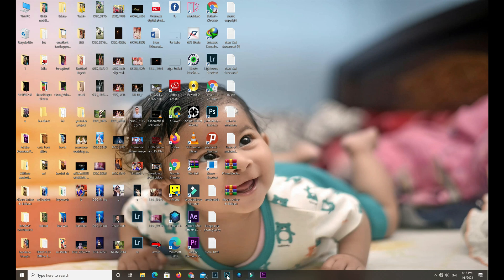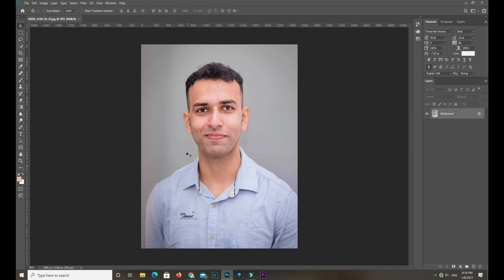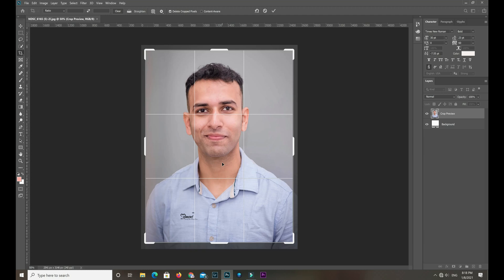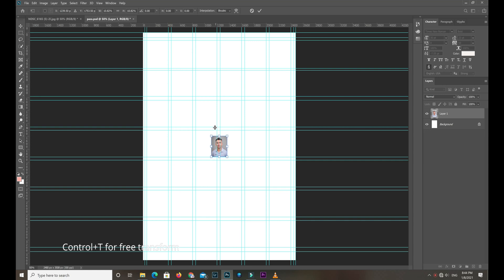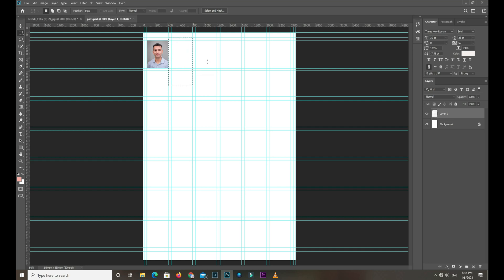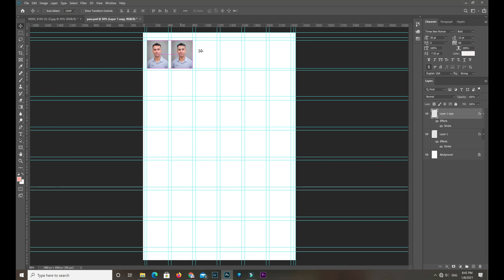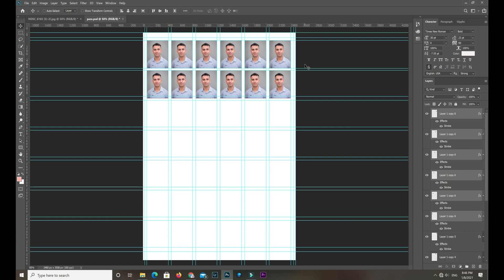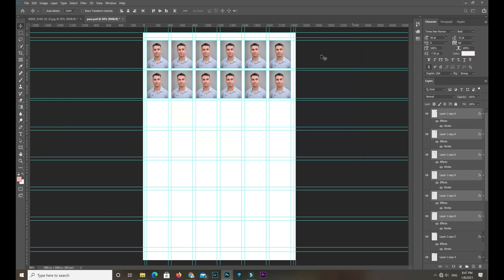How to print Passport Photos At Home || Free PSD template Download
Create Passport size Photo in adobe Photoshop Quickly and perfectly.

Learn Photoshop tutorial on Creating Action Passport Size Photo Step by Step Process.